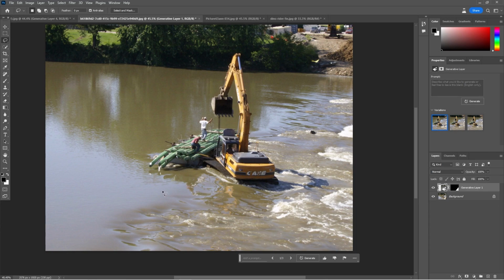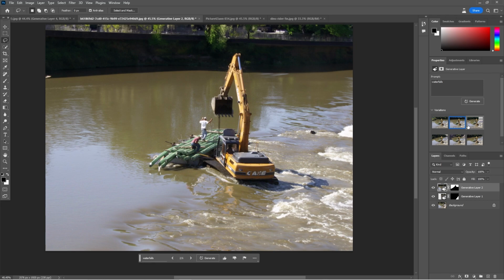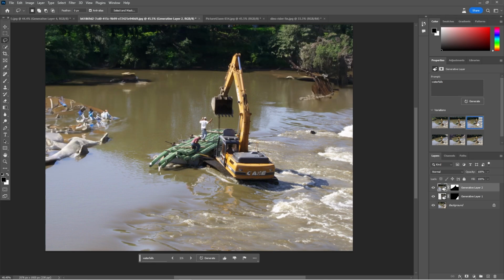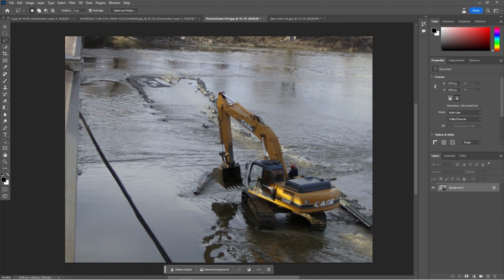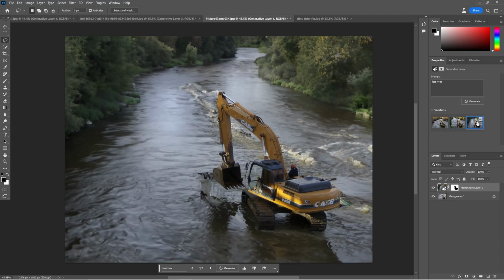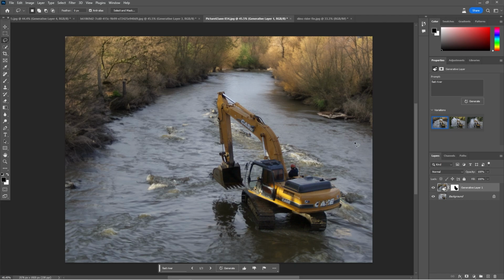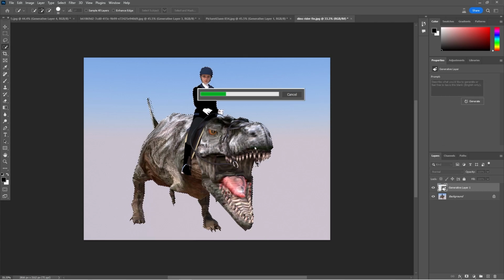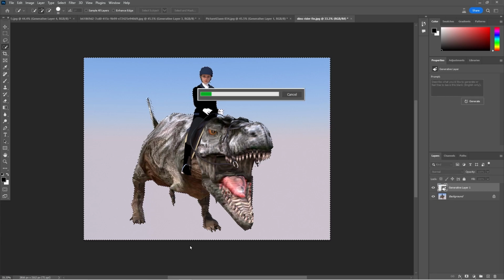Photoshop (beta) Generative Fill for Engineers - (and Everyone else)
Photoshop generative Fill is in beta testing but it has a lot of promise for making images a great deal easier for us engineers.